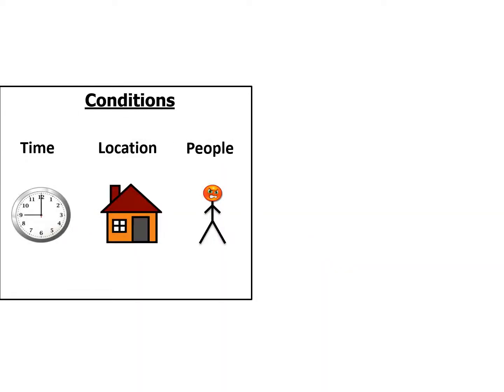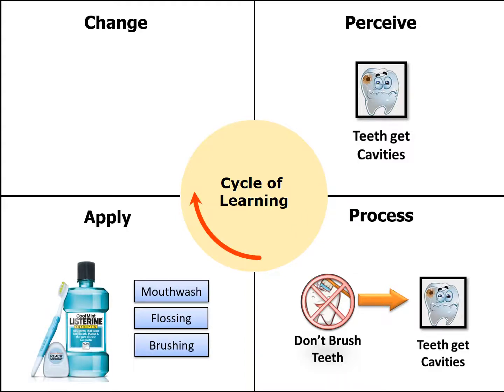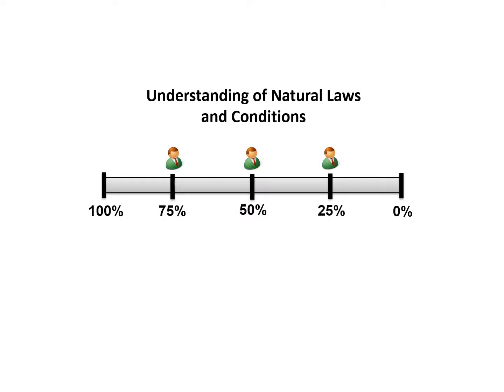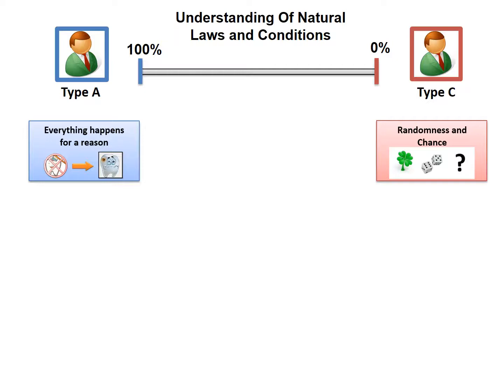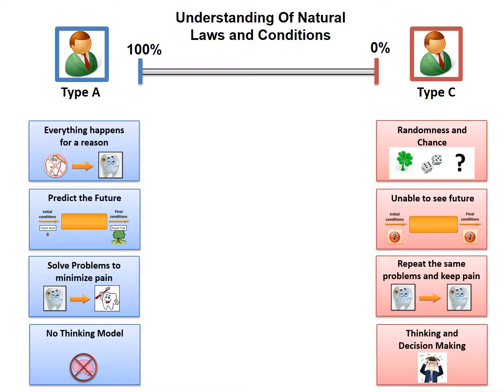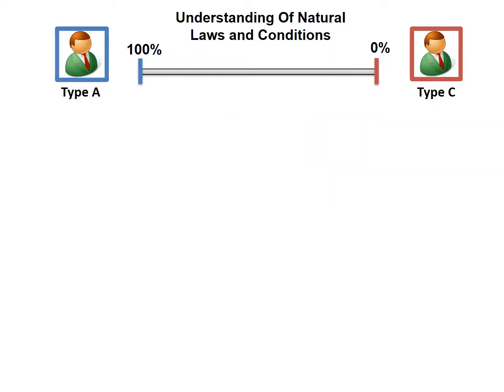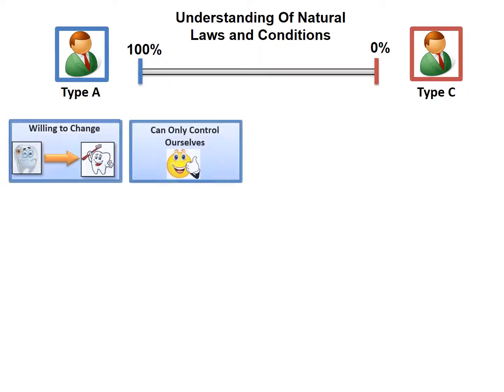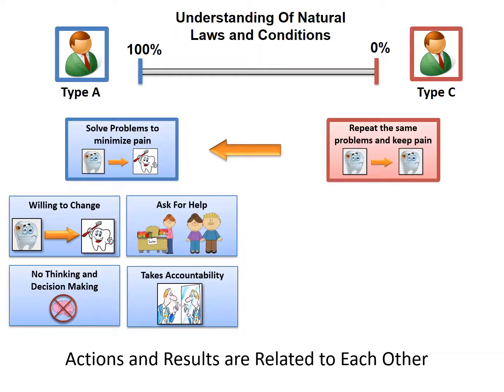Growth and Understanding | Beginner Course - Lesson 5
Learn faster and reach your goals easier! The quicker you change, the more successful you will be.

Everyone learns using the same pattern; the see information, think about it, do something different, and change. The faster you go through this process, the more you will accomplish and the less stressed you'll be. This is the secret to growing quickly. It's the secret to having more motivation. It's the secret to doing more with less work. In this video Dr. Isaac Kashiwagi will show teach you about proven method to understanding people and how they grow.

The Leadership Society of Arizona is a nonprofit organization designed to make life easier for teenagers. We use an industry-proven training model to support students, parents, educators, and professional organizations. All videos comes from in-person lectures, workshops, and coaching sessions with LSA researchers and teachers. Find out more at LeadAZ.org!